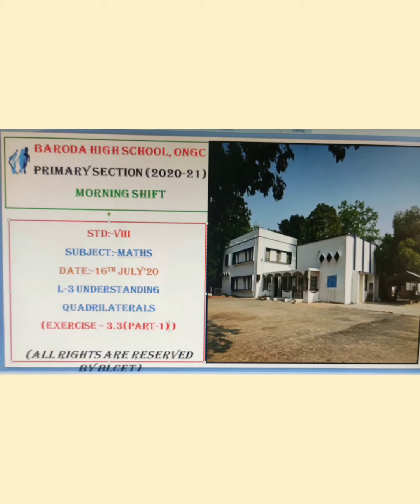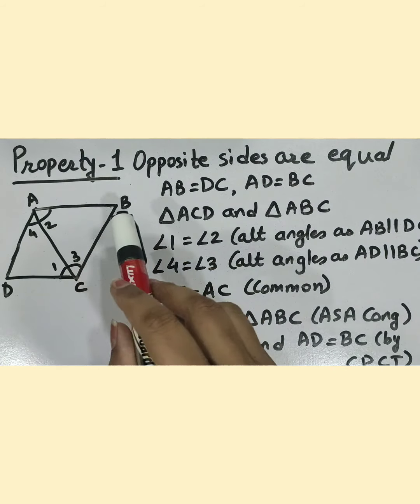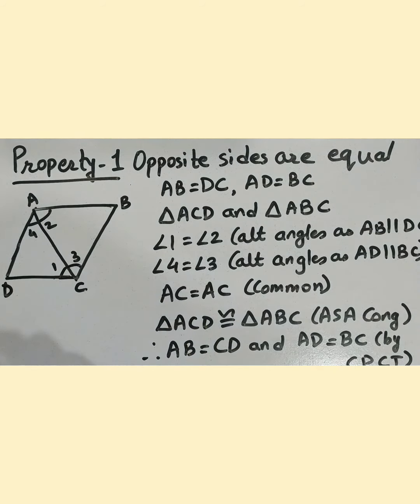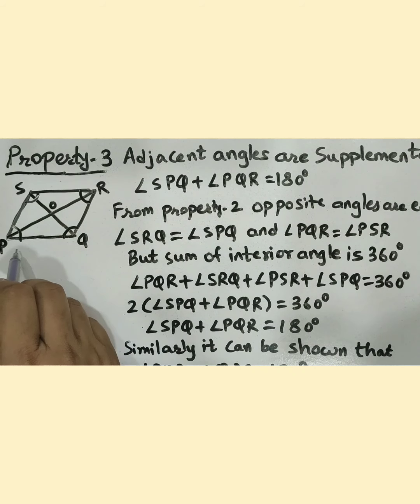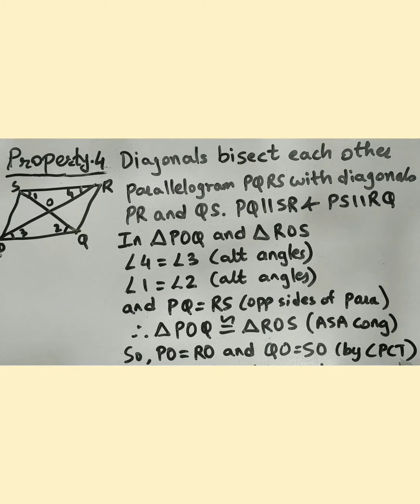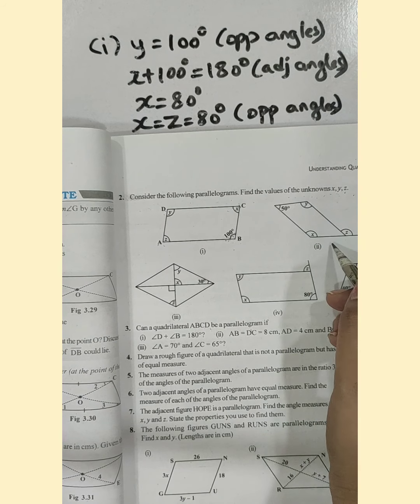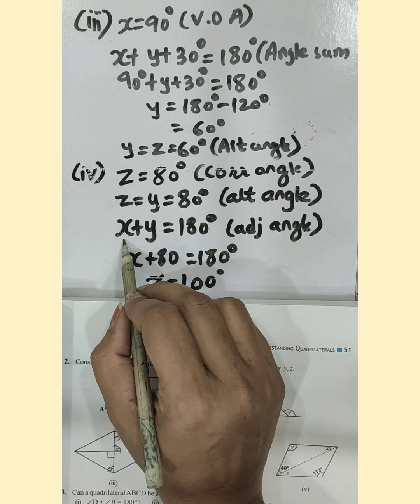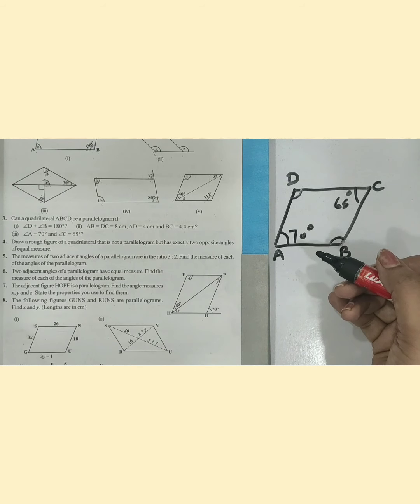Std 8 Maths L-3 Understanding Quadrilaterals Ex- 3.3 (part -1)